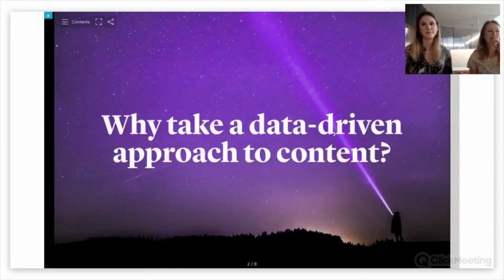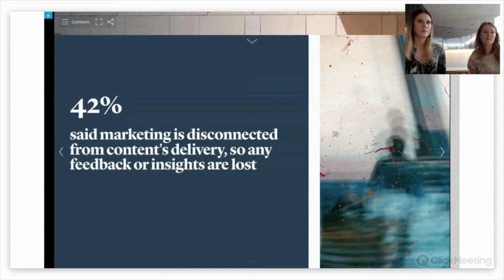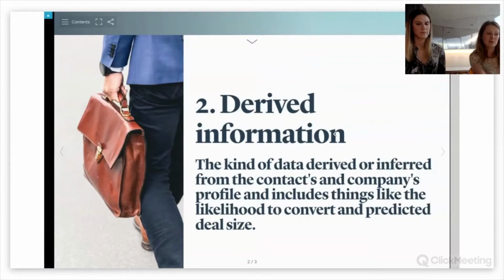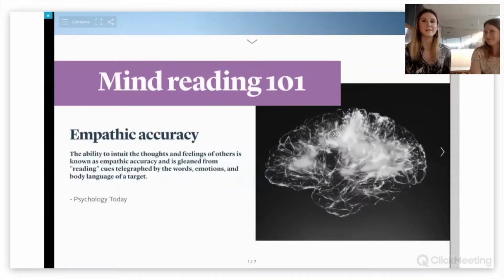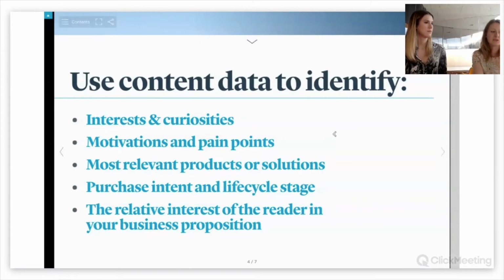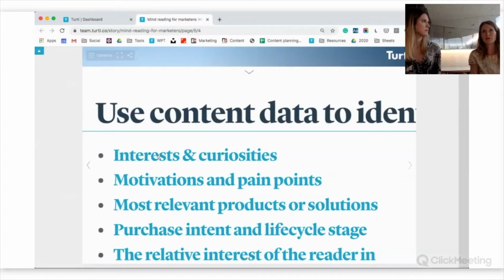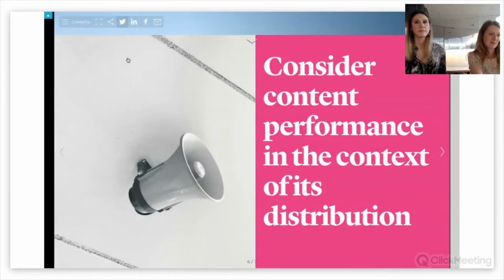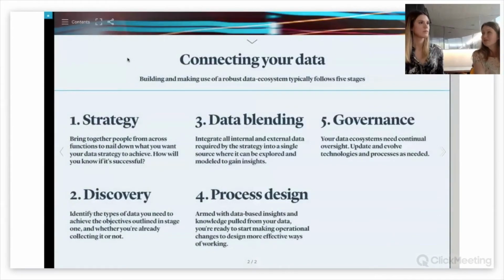Webinar | Mind reading for marketers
In psychology, mind reading is the ability to intuit the thoughts and feelings of others by reading cues. For marketers, mind reading is using data to create content that resonates with customers and buyers.

Your data expertise can be the difference between lackluster content that falls flat and persuasive content that drives revenue.

And while collecting data is easy, connecting the dots and using the insights is not. The biggest obstacles to useful data come from disconnected delivery and processes.

But for those who navigate the tangle and bring data insight to their teams, the upside is high—identifying new opportunities, delivering buyer insight, and linking content to business objectives.

In this on demand webinar, you’ll learn:

The secret to mind reading - aka that ‘it’s like you’ve been in our meetings!’ content
How to create processes that make content data useful
Which metrics you need to plan persuasive content
The content formats that reveal buyer motivations, pain points, and product interests
Crucial steps you should take to ensure aligned customer/buyer experience